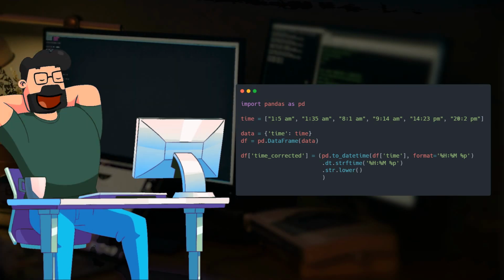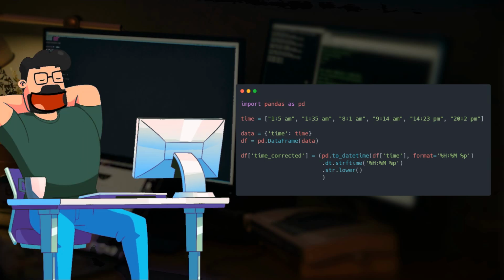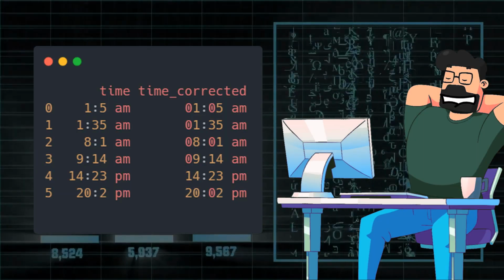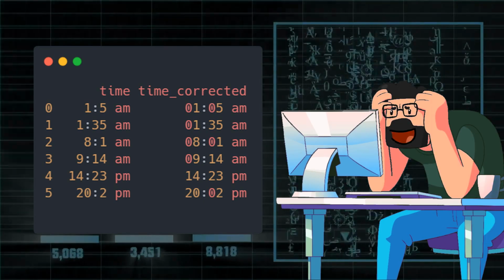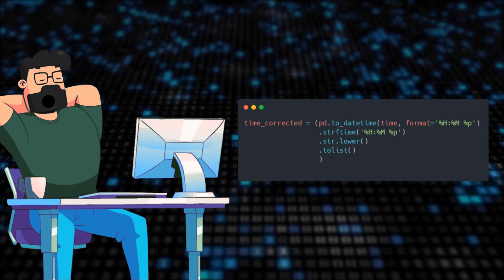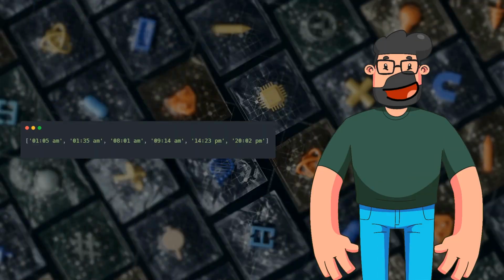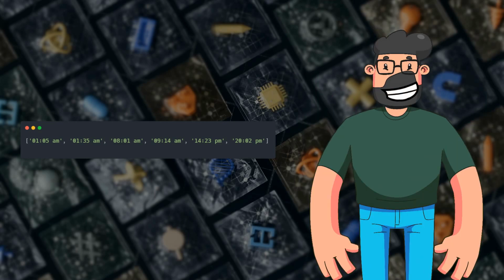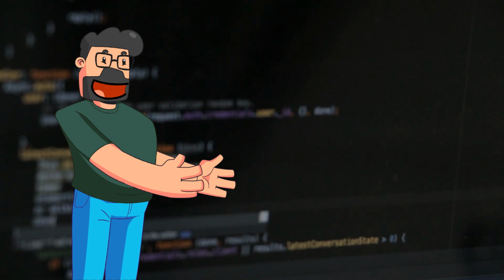Unique String Format Conversion for List of Time Strings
This tutorial shows how to convert a list of time strings into a unique string format. Learn how to easily transform time strings with this helpful demonstration.

✅ VIDEO INFO:
00:00:00 - Time string formatting issue in Python.
00:00:15 - Dive into solution with pandas dataframe.
00:00:37 - Code snippet converts time strings elegantly.
00:00:55 - Before & after time string formatting.
00:01:10 - Format time strings into list - done!

This solution would not have been possible without the contributions of users: anandyn02 and PaulS